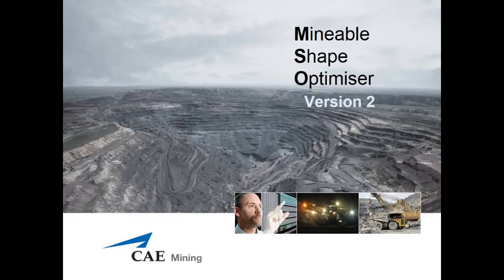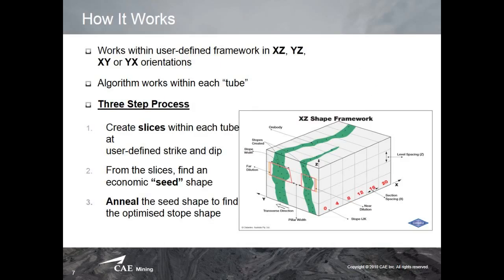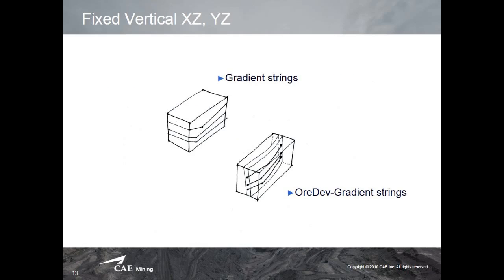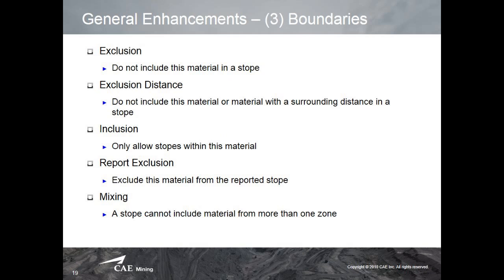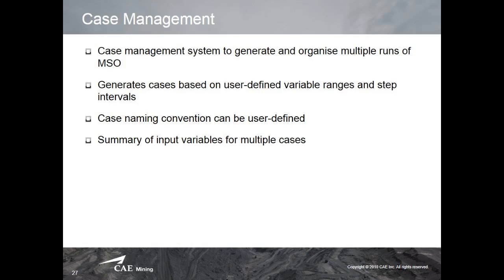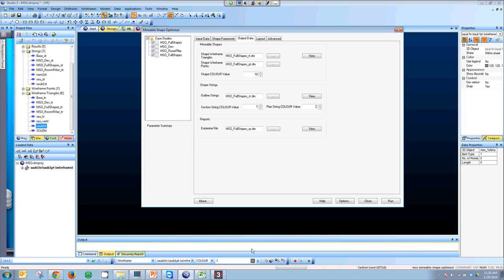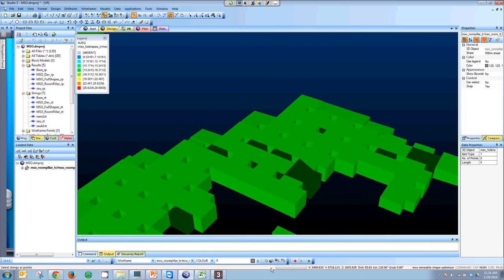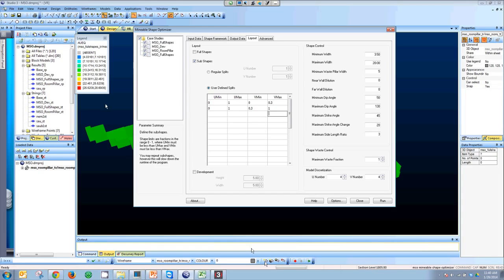Stope Optimization Getting the most out of MSO